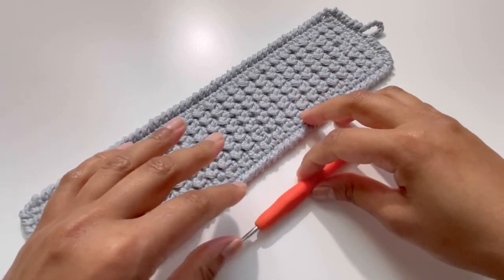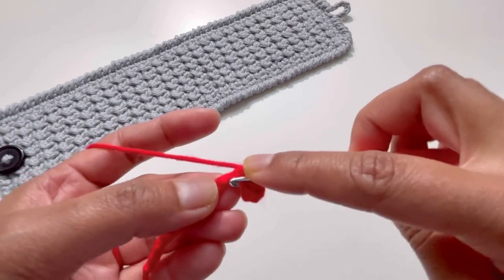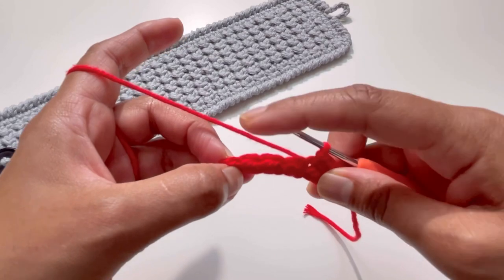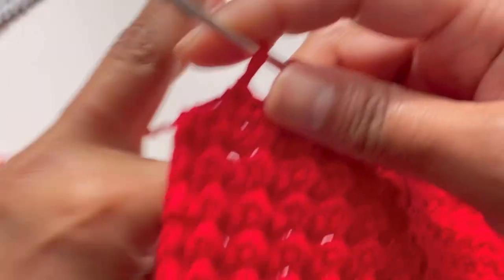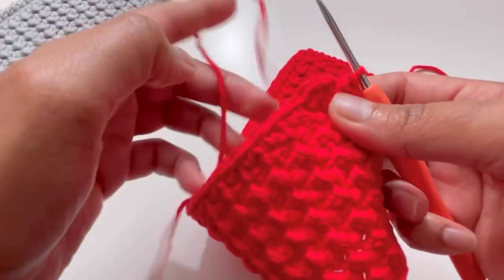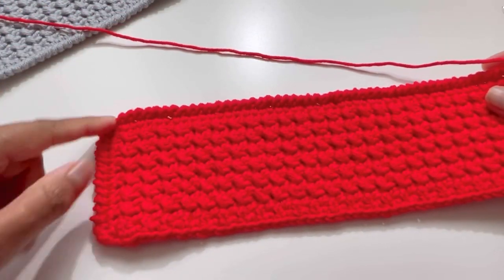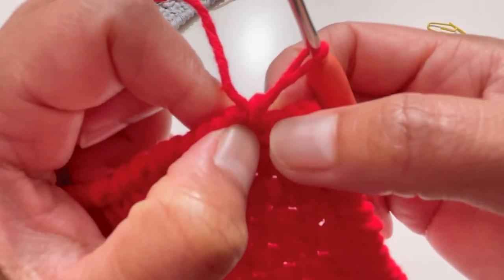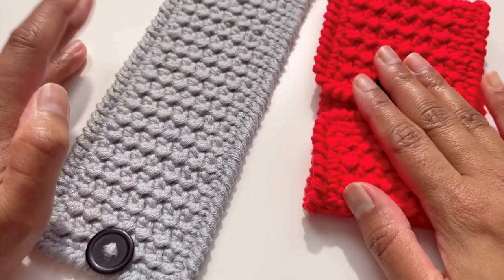Crochet Very Easy Mug Cozy/Mug Hug Pattern (Crunch Stitch)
In this video, let’s learn to make a mug hug or mug cozy. Perfect to keep your drinks warm. It is very easy and beginners friendly pattern.